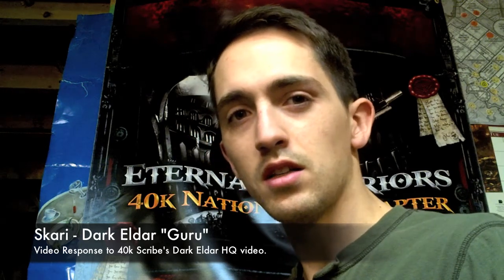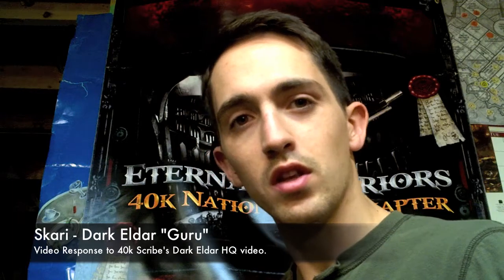Dark Eldar HQ's Tactica - A Video Response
This is a video response to 40k Scribes initial Dark Eldar tactica video on Dark Eldar HQ's.
Another SkaredCast Video! - This one is from the ARCHIVES, check the links below to get to more current content!

Skari – out.